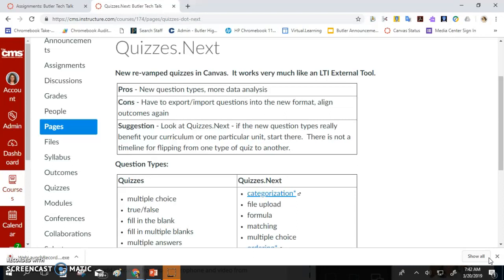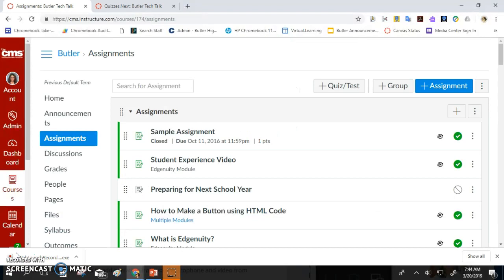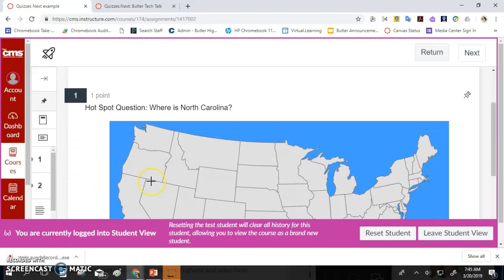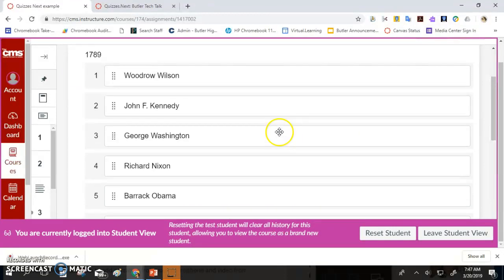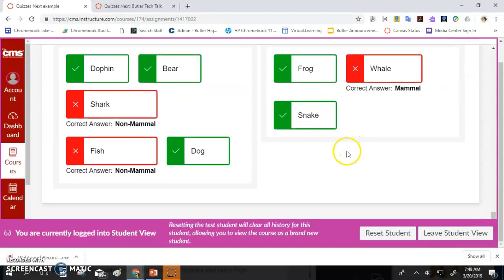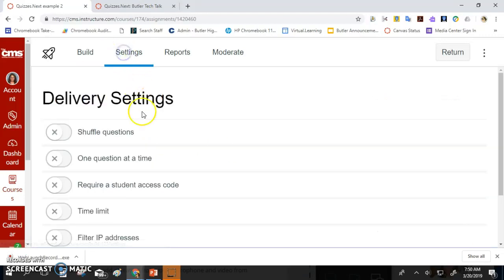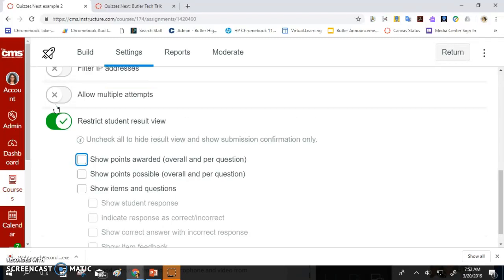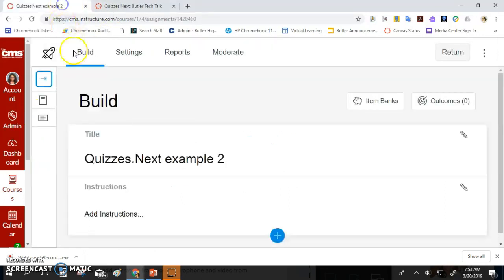Quizzes.Next in Canvas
Getting started with using quizzes.Next in Canvas for teachers.